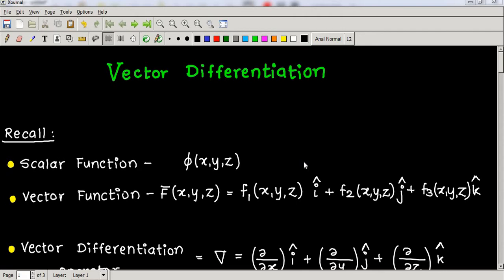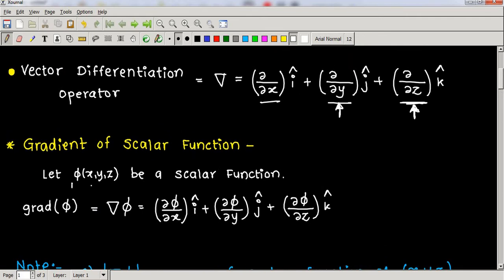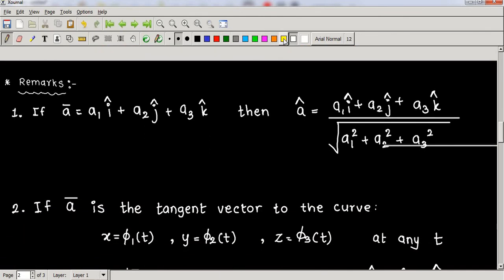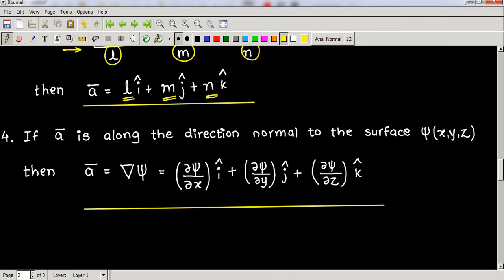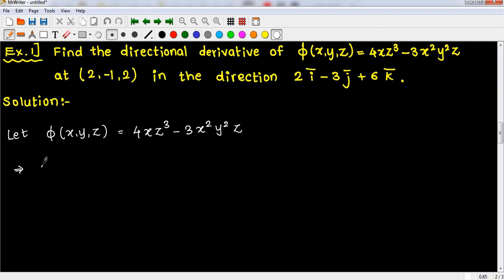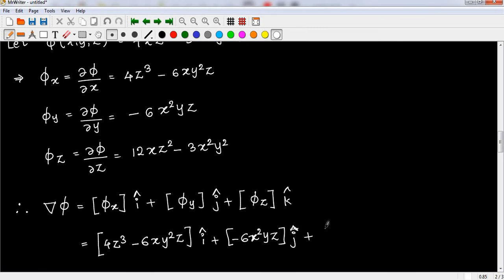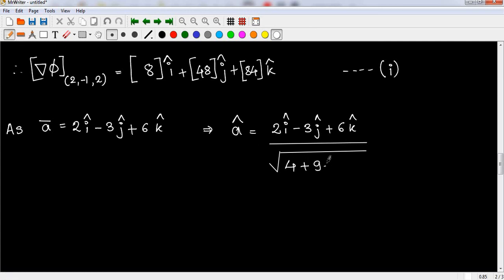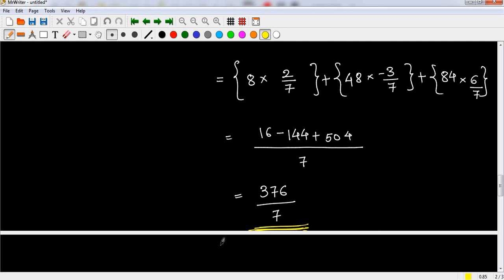Problem solving Tricks on Gradient: Directional Derivative of a scalar function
Vector Differentiation: Gradient of a scalar function problem solving trick